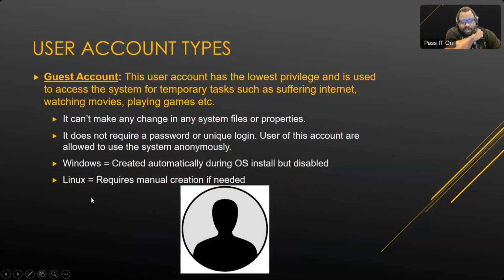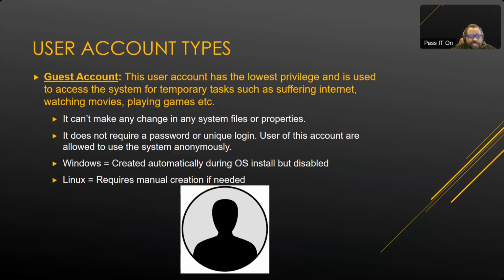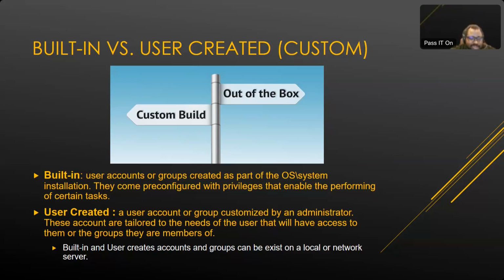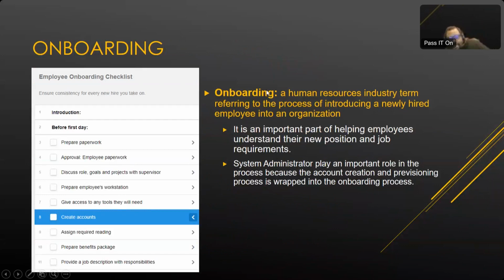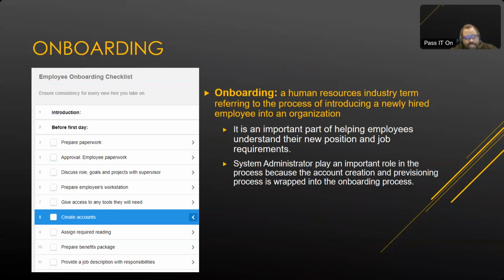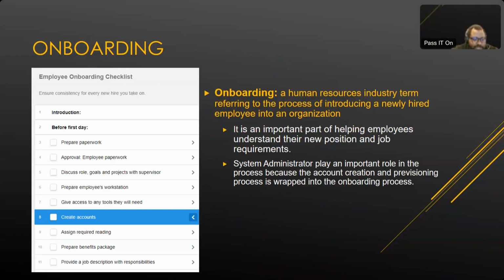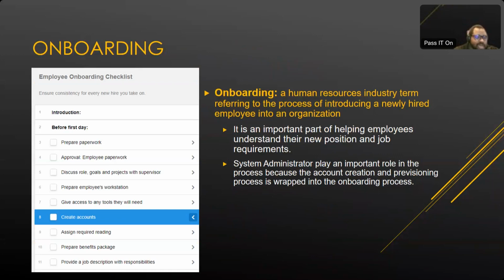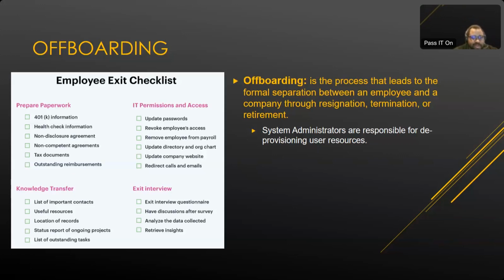System Administration - User Management & Administration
In this video, Professor Will discusses the ins and outs of user account creation and management for aspiring Systems Administrators.